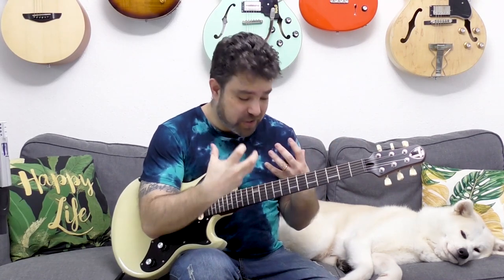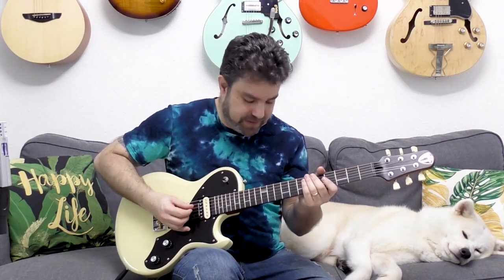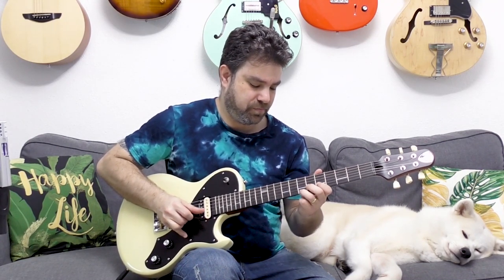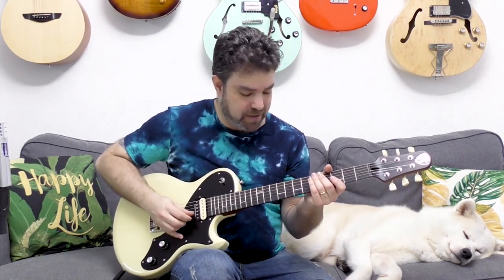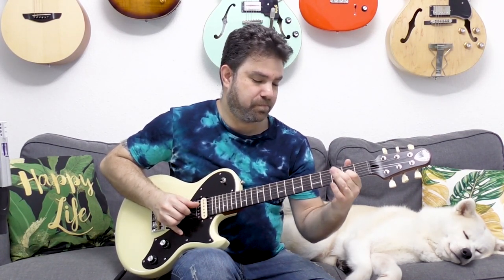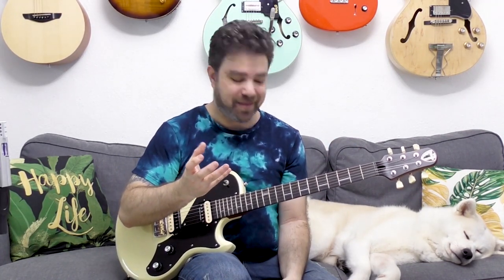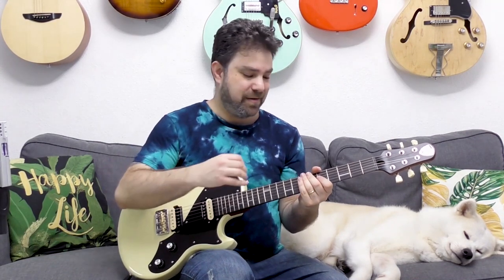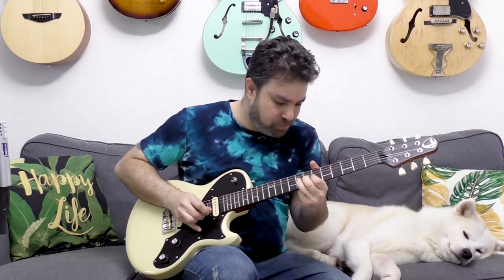Solo Like A Pro With Outside-the-Box Slide Licks | Electric Guitar Lesson